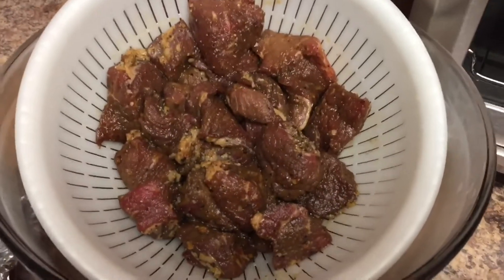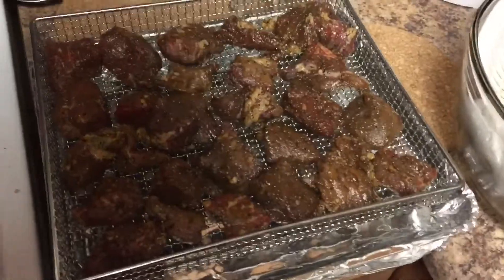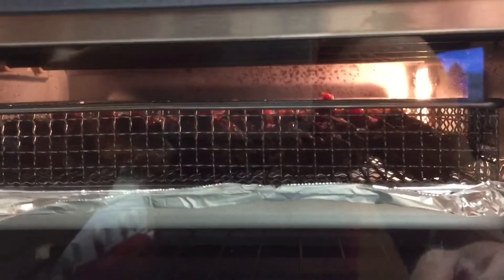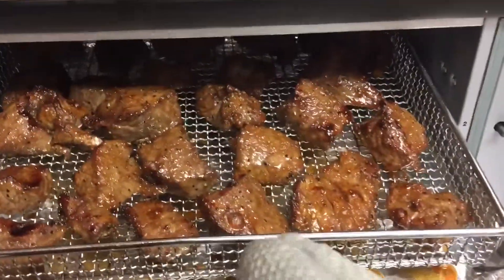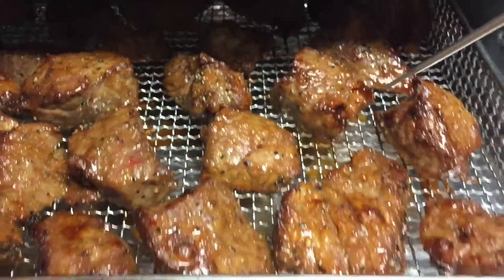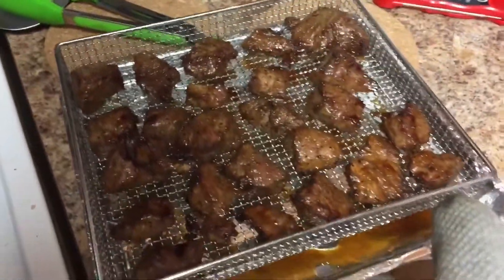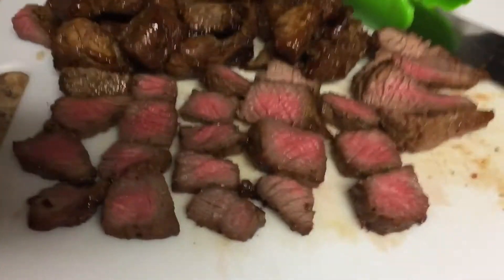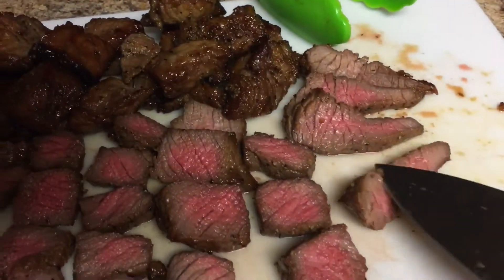Sweet Chuck Canoes